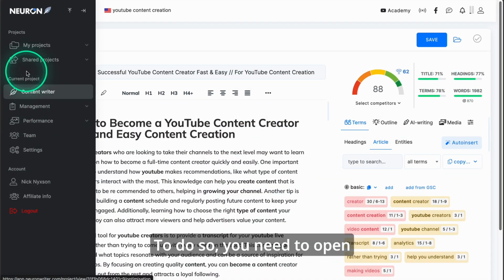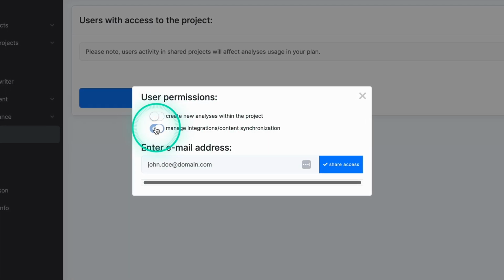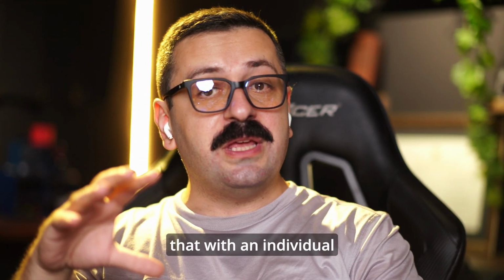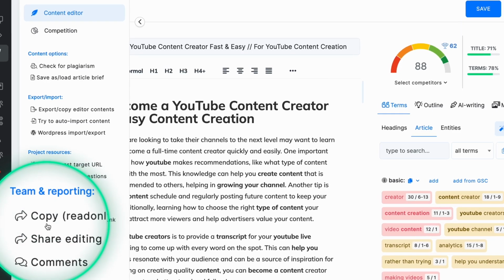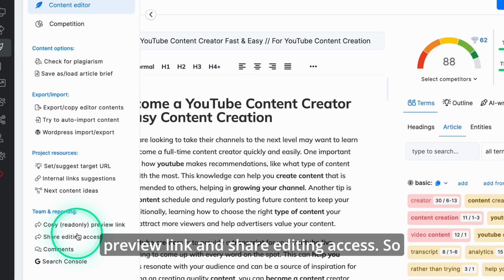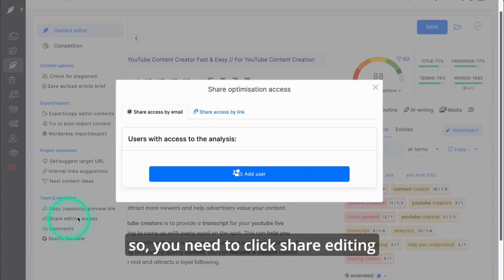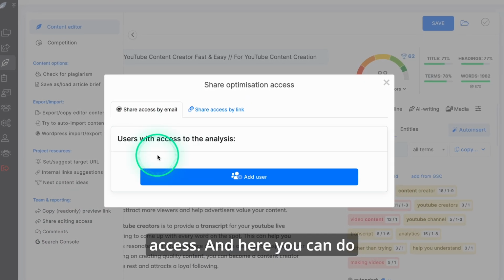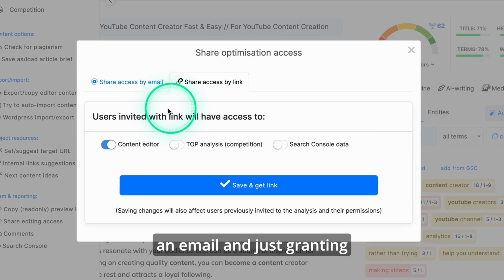12. Neuron Writer - Sharing Queries and Projects // Ultimate Beginners Guide to Neuron Writer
Welcome to the Ultimate Beginners Guide to Neuron Writer! In this comprehensive course, we’ll dive into the powerful world of Neuron Writer—a content optimization tool designed to elevate your writing game. Whether you’re a blogger, marketer, or content creator, Neuron Writer will be your trusty sidekick on the journey to better rankings and user-friendly content.

What Is Neuron Writer?

Neuron Writer is more than just a writing tool; it’s your secret weapon for creating content that Google adores. Here’s what it brings to the table:

Semantic SEO Magic: Harness the power of natural language processing (NLP) and semantic models. Neuron Writer analyzes user intent, competitor data, and Google SERP results to guide your content creation process.

Content Editor Extraordinaire: Say goodbye to writer’s block! Neuron Writer provides NLP-based recommendations, content scores, and topic-relevant phrases. It’s like having a semantical expert by your side.

Next-Level Planning: From content ideas to managing your editorial calendar, Neuron Writer streamlines the entire process. Get ready to save hours on brainstorming and planning.

• neuron writer
 • neuron writer review
 • neuron writer features
 • neuron writer demo
 • neuron writer tutorial
 • neuron writer appsumo
 • neuronwriter
 • neuronwriter review
 • neuronwriter appsumo
 • neuron writer ai
 • appsumo neuron writer
 • neuron writer pros and con
 • neuronwriter tutorial
 • search engine optimization
 • neuron writer tips
 • overview of neuron writer
 • ai writer
 • neuronwriter demo
 • content optimization
 • neuronwriter ai writer
 • ai writing tools
 • how to use neuronwriter
 • seo tutorial for beginners
 • neuronwriter ai